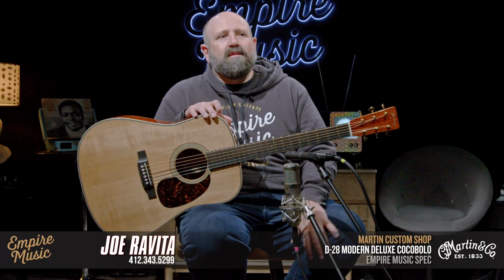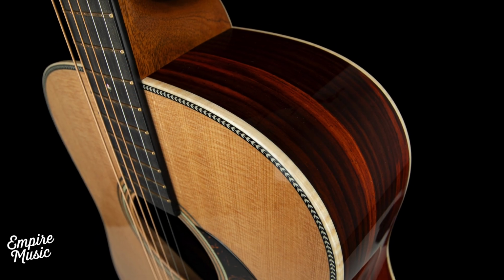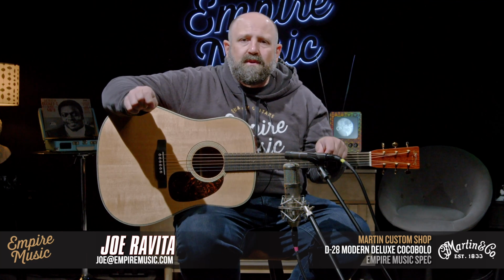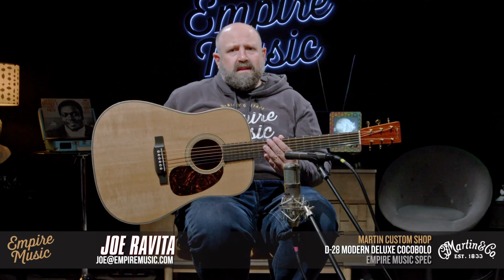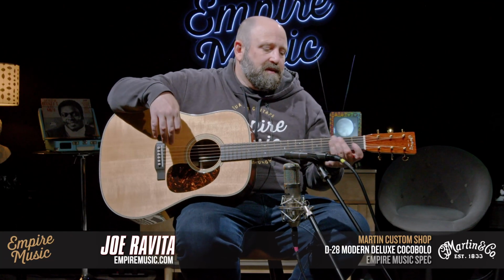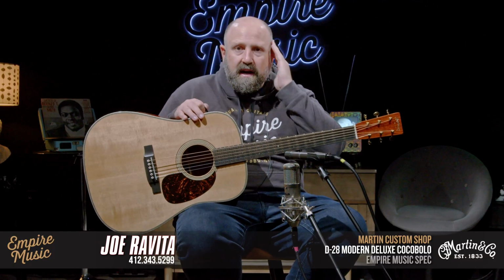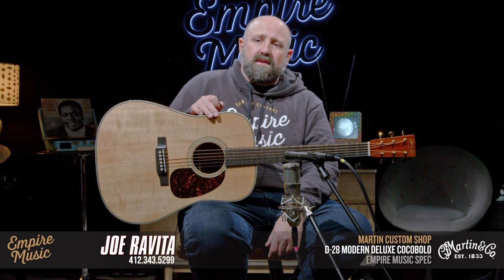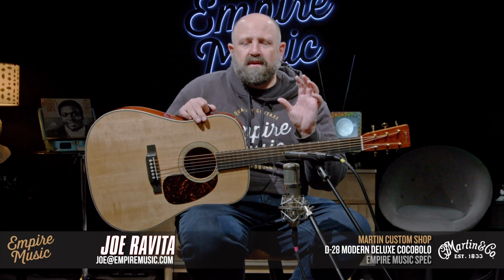Martin Custom Shop (Empire Spec) D-28 Modern Deluxe Style Sitka Spruce VTS/Cocobolo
Built with breathtaking Cocobolo back and sides paired with a torrefied Sitka spruce top, this guitar balances rich, powerful low end with sparkling clarity and nuance. The Modern Deluxe platform brings cutting-edge features like weight-saving construction and advanced bracing, while still honoring the timeless voice of a D-28.

As an Empire Music exclusive, this build represents a one-of-a-kind take on one of Martin’s most revered designs, making it as rare as it is inspiring.
At Empire Music, we’re proud to design and showcase unique Custom Shop builds like this.

00:00 - Intro/Specs/About
11:16 - Playing Examples
13:27 - Conclusion/Store Info